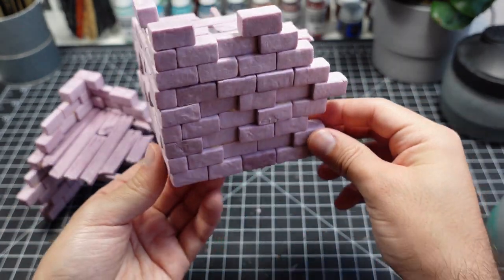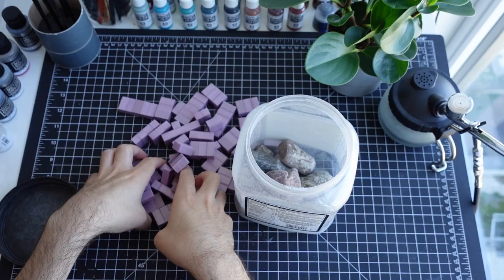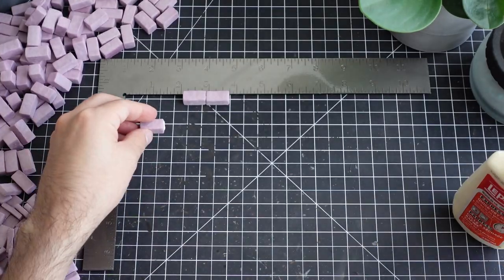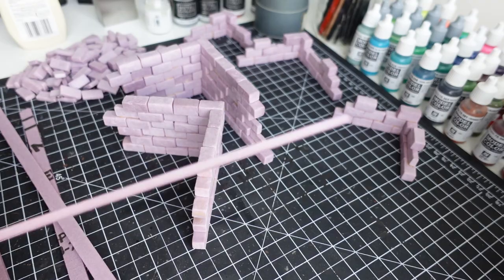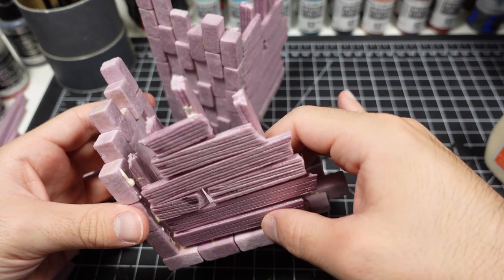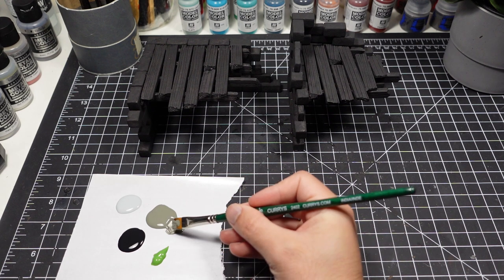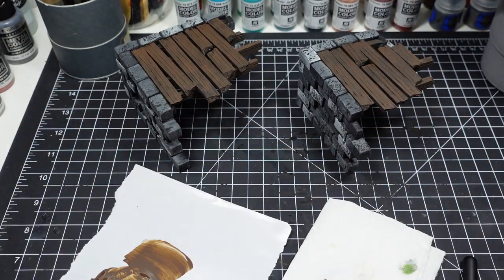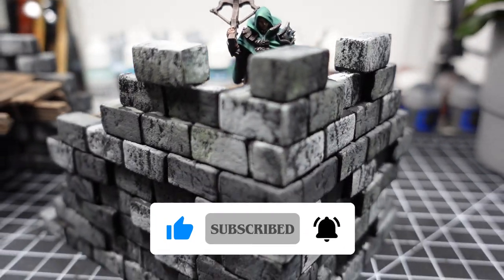How to make stone ruins tabletop terrain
In this video I'll show you how I make stone ruins entirely out of XPS foam. I'll also show you my favourite way of painting better stone walls. These walls can be kept unglued to remain modular. Perfect for smaller tabletop scatter terrain or combined to create a larger structure.